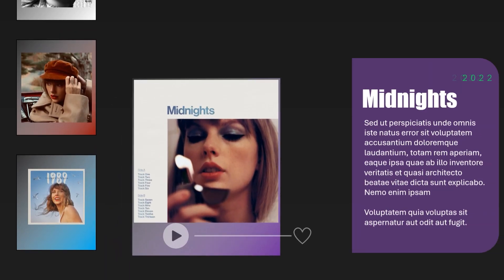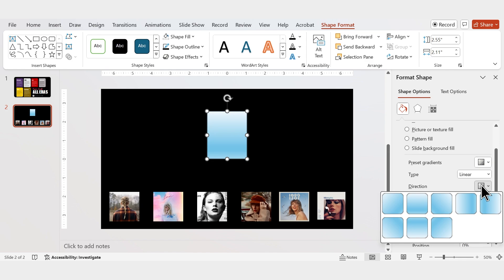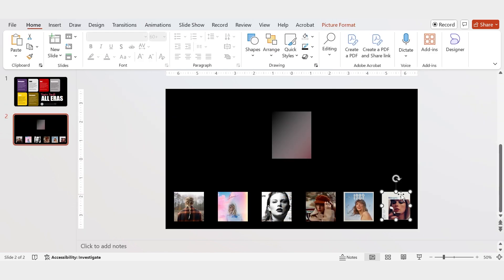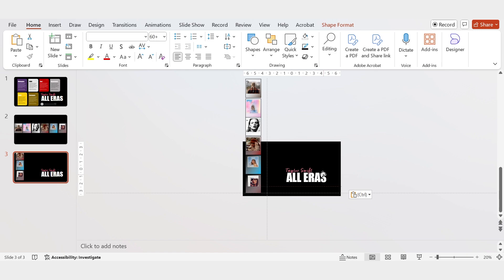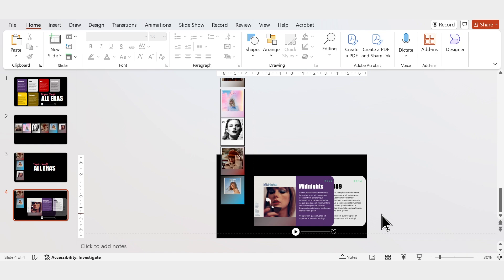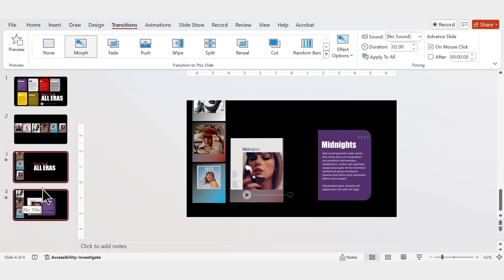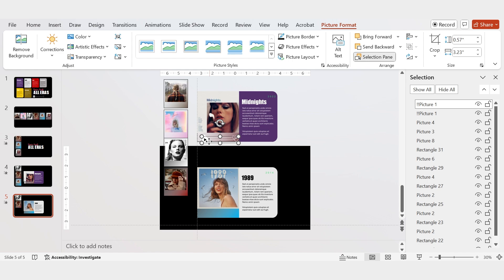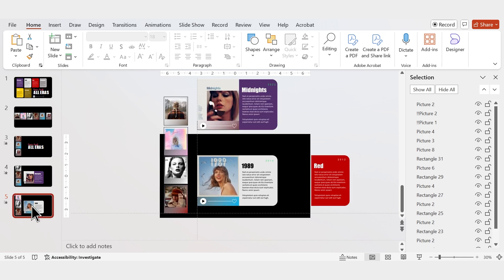How I Made This Animated PowerPoint with ✨ MORPH ✨| Step-by-Step Tutorial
Learn how to create an eye-catching Spotify-themed PowerPoint presentation featuring Taylor Swift in this step-by-step tutorial! 🎶

We'll show you how to use images, text, and the incredible Morph Transition to design a sleek and dynamic presentation. Perfect for beginners and pros alike, this PowerPoint tutorial will help bring your slides to life.

Timestamps:

0:15  Creating gradient tile
01:00  Arraning images
02:04  Applying the morph transition
07:08 Creating the text tile and icons